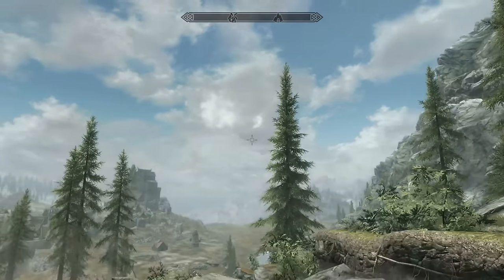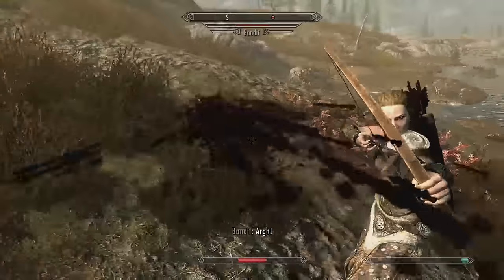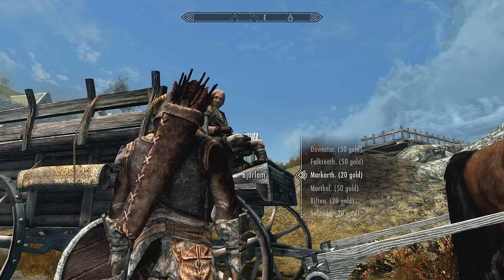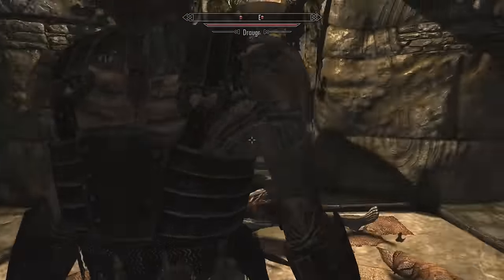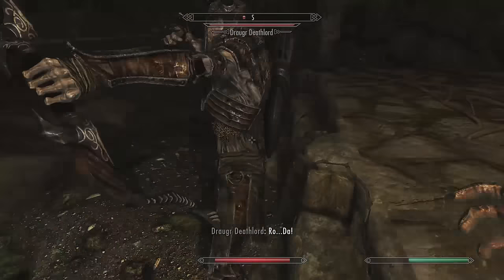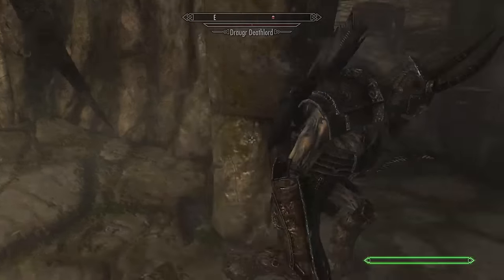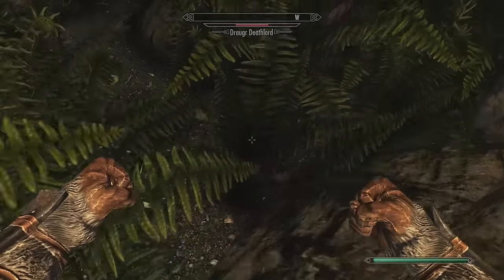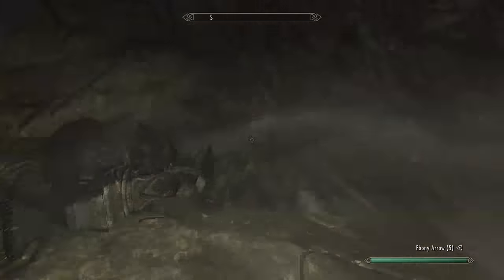Skyrim Special Edition - Get EBONY WEAPONS at LEVEL 1 - Powerful Gear Easy!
Here is how to access powerful ebony weapons at level one. Have fun beginning your new playthrough of Skyrim Special Edition with the ebony bow, ebony greatsword, ebony battleaxe or ebony warhammer!

Scott: newberrycrunch
Michael: oldberrychew